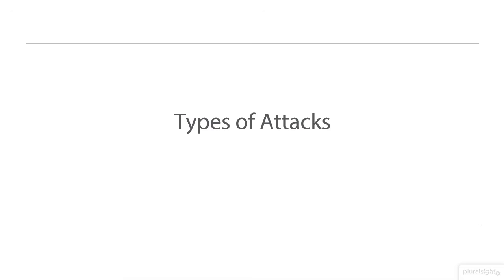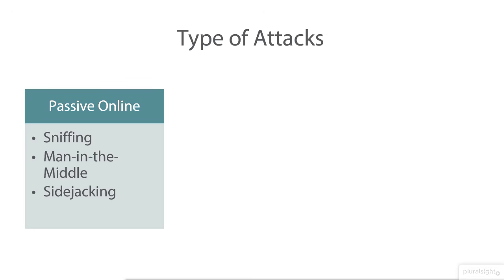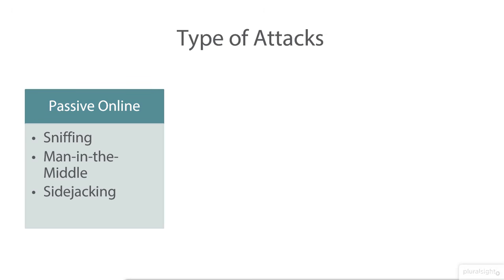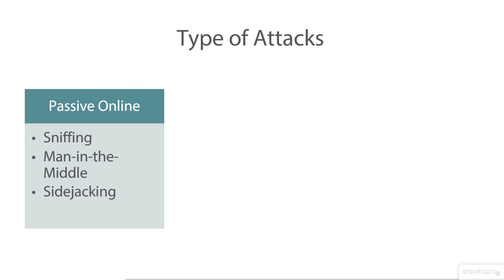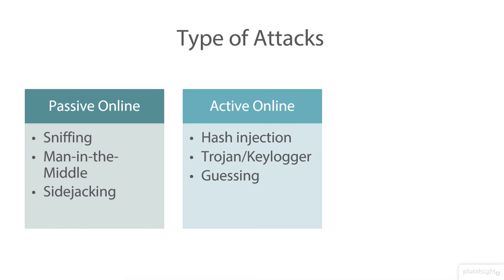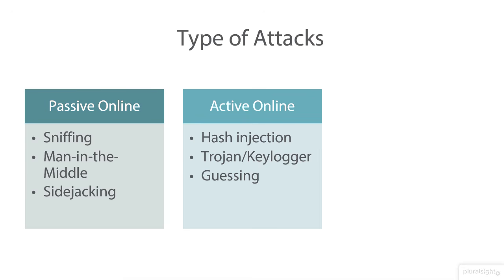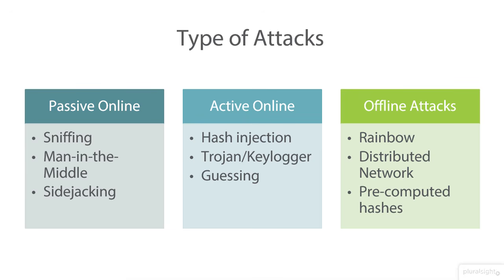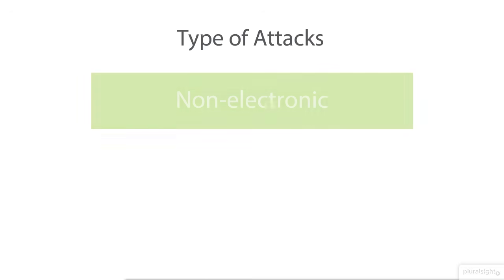System Hacking -Day 8 || Types of Attacks